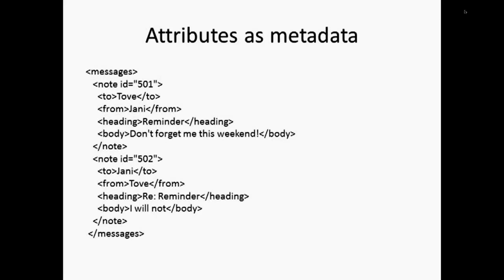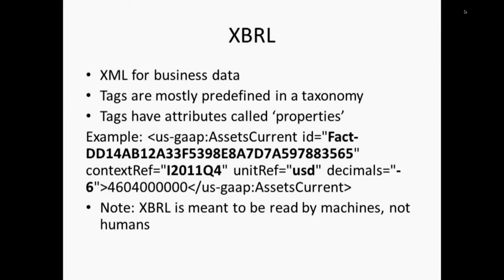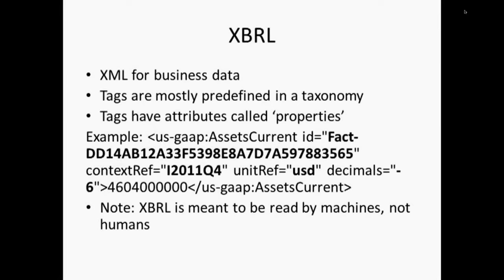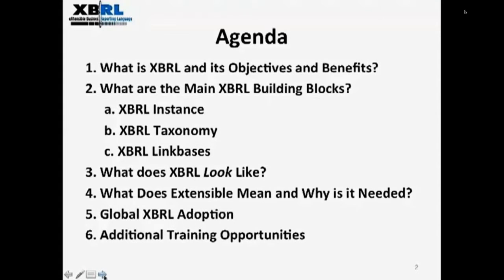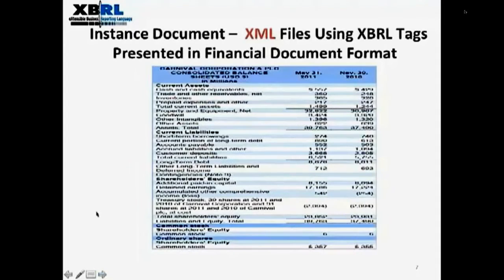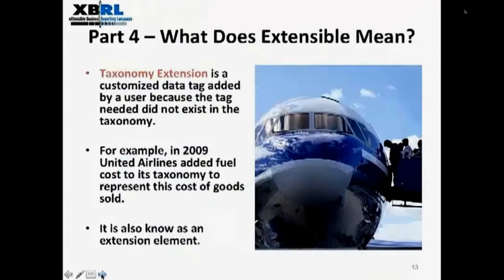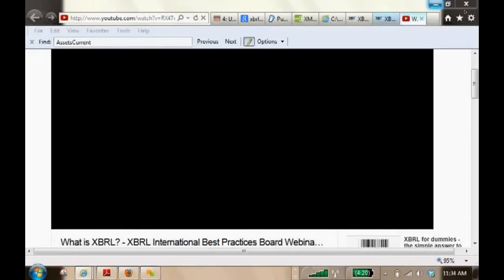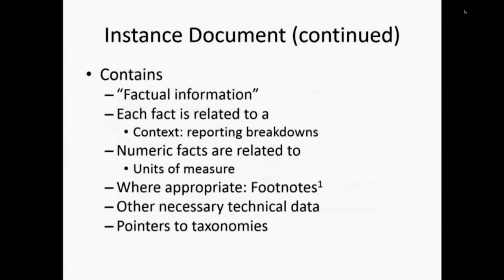Accounting in Digital Era: XBRL (Extensive Business Reporting Language) - 7/15/13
Accounting in the Digital Era
Professor Kevin Moffit

July 15th, 2013 (Part 1)

XBRL originates from XML, which is extensive markup language. XML is designed to transport data, not display data. XML tags describe data. Tags are mostly predefined in a taxonomy. Having the tags be predefined helps with keeping everything standardized. Tags have attributes called "properties." XBRL creates complicated code, and for that, it is meant to be read by machines and not humans.

The first presentation about XBRL has quite an extensive agenda. It covers what XBRL, its objectives, and benefits as well as what the main XBRL building blocks are (XBRL instance, taxonomy, and linkbases). It also includes what XBRL looks like (such as a bar code!), the definition of extensible, global XBRL adoption, and additional opportunities.

XBRL is an XML language, and is a means of modeling business information in a form understandable by computer applications. It aims to streamline business processes. It is considered the "new math", providing transparency thanks to its accuracy, accessibility, and reusability.

Taxonomies are dictionaries of XBRL elements used to tag items in your XBRL applications. For example the IFRS XBRL Taxonomy contains financial statement elements. The IFRS account would be "Other Reserves" while the XBRL tag for the same item would be "OtherReserves" (note the lack of spacing). Linkbases (often referred to as "layers") are the components of a taxonomy that provide information about relationships between elements and link them with specified external resources.

XBRL in real life can be something as common as a bar code. A bar code can contain XBRL elements. A bar code tag meaning can contain an employee's name, company name, employee ID number, security level, job title, location, and hobbies.

A taxonomy extension is a customized data tag added by a user because the tag needed did not exist in the taxonomy. For example, in 2009, United Airlines added fuel cost to its taxonomy to represent this cost of goods sold. It is also known as an extension element.

The XBRL instance document is the primary holder for (unique) organizational data - essentially, where your data goes. Many examples can be freely found online, such as US SEC EDGAR, Chile SVS, Israel MAGNA, Japan EDINET, GRI Voluntary Filing Program, and many other repositories reporting organization web sites, data aggregator and intermediary sites. But much of it is private (internal-only, compliance oriented).

Instance documents use XML to add context to content for the best of human and machine activities. They apply "metadata" to formalize meaning and provide context to the data. They standardize numbers, text, dates, and all necessary qualitative and quantitative information used in the Business Reporting Supply Chain.

Instance documents contain factual information. Each fact is related to a context (for example, reporting spoilage). Numeric facts are related to units of measure.

Video begins with the Professor giving
an overview of XBRL

XML: 4:53

Examples of XML: 5:22

Attributes of Metadata: 12:21

XBRL (defined): 17:01

Agenda (of XBRL presentation): 26:06

What is XBRL & its Objectives & Benefits: 26:50

Why Use XBRL:  27:24

Business Reporting Supply Chain:  28:00

Building Blocks of XBRL:  30:10

Instance Document - XML Files Using XBRL Tags
Presented in Financial Document Format:  30:46

Taxonomies:  31:37

Linkbases:  32:31

What Does XBRL Look Like?:  33:21

Business Information User:  33:47

What Does Extensible Mean?: 35:09

Global XBRL Adoption: 36:17

Global XBRL Adoption Examples:  36:56

Agenda (for new XBRL presentation):  40:04

XBRL Instance Document:  40:51

Instance Document (further detail):  42:53